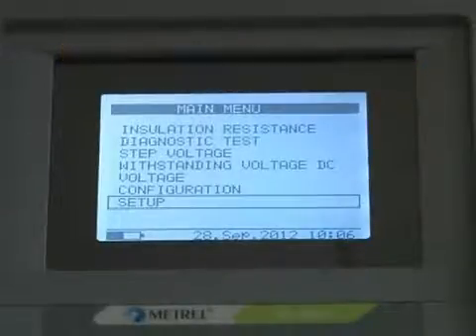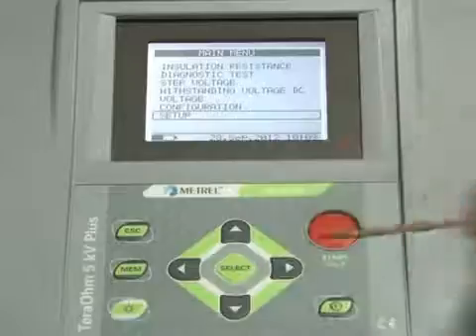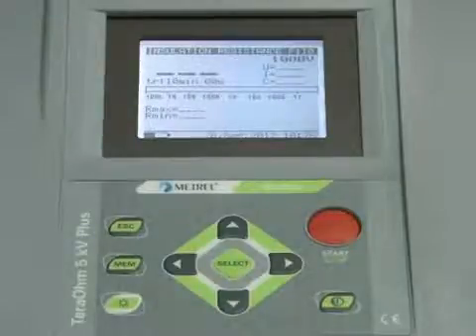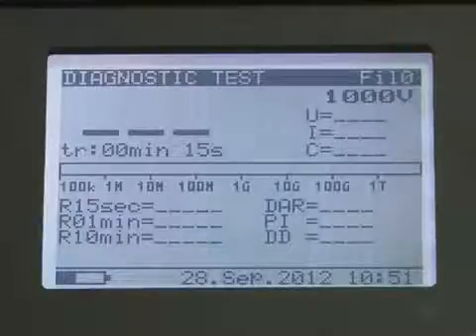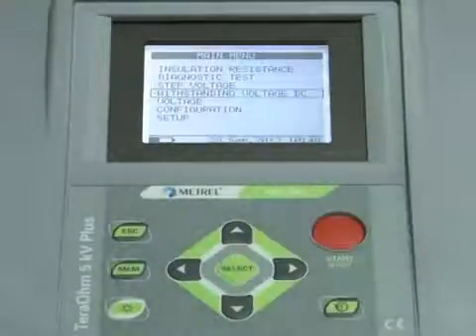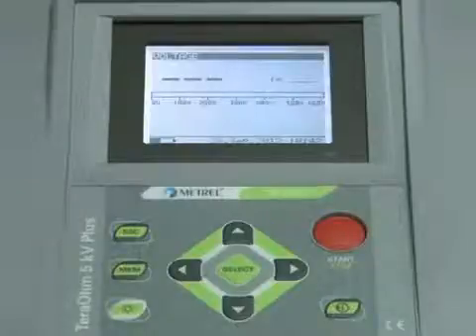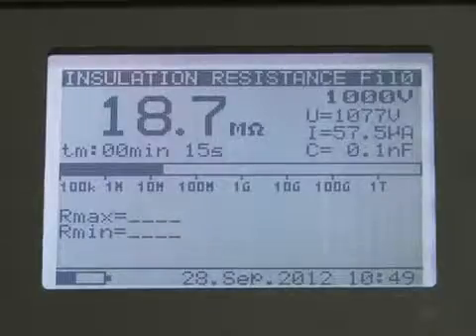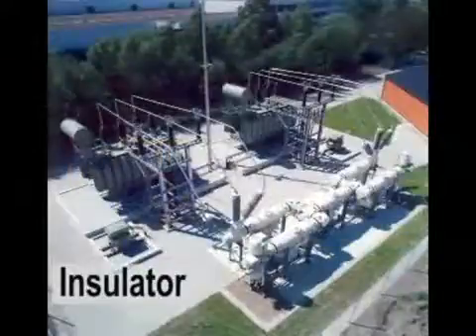Цифровой мегаомметр Metrel MI3201